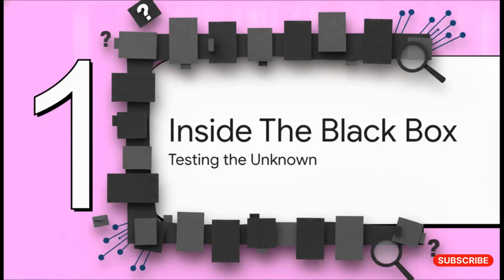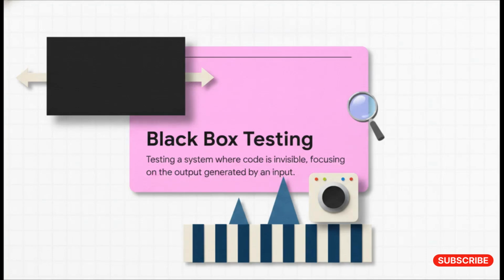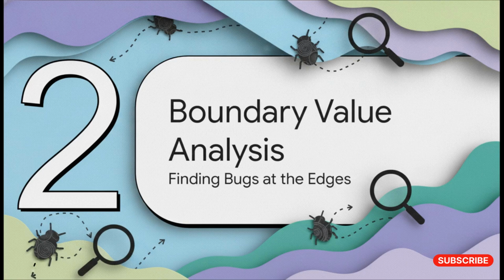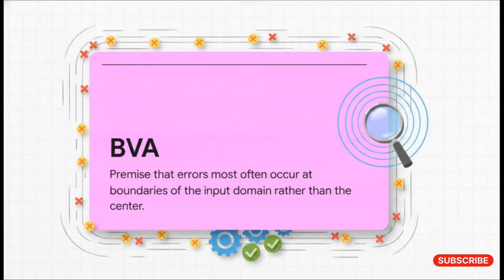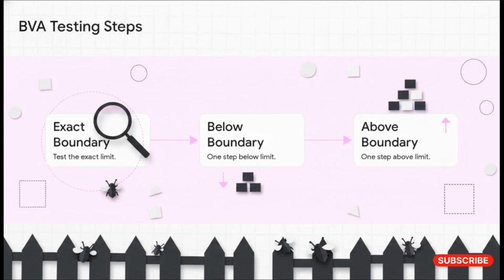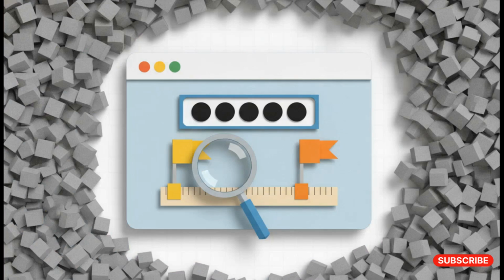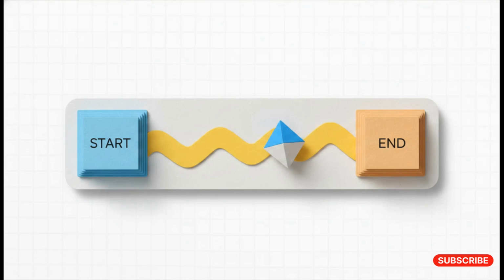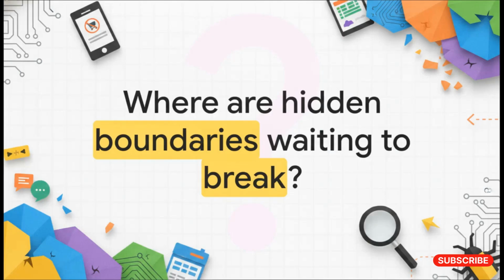Boundary Value Analysis (BVA) in Black Box Testing | Complete Guide with Example & Numerical Problem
Master one of the most important Black Box Testing techniques — Boundary Value Analysis (BVA)! In this detailed tutorial, we explain what Black Box Testing is and dive deep into Boundary Value Analysis with clear concepts, real-world examples, and numerical problems.
Learn how errors mostly occur at the boundaries of input domains and how to create effective test cases using BVA. Perfect for software testing beginners, QA engineers, ISTQB aspirants, and computer science students.
If you're preparing for software testing interviews or want to strengthen your testing skills, this video is a must-watch!